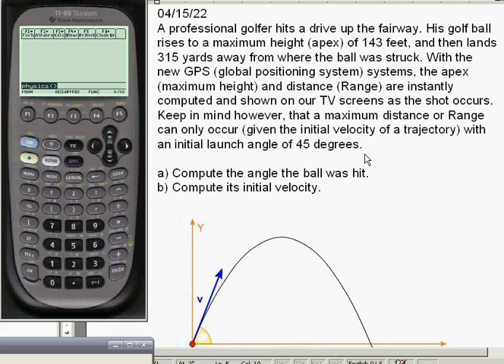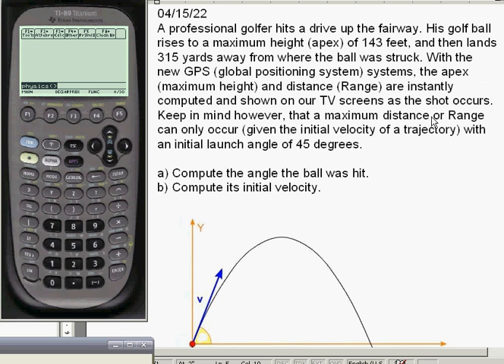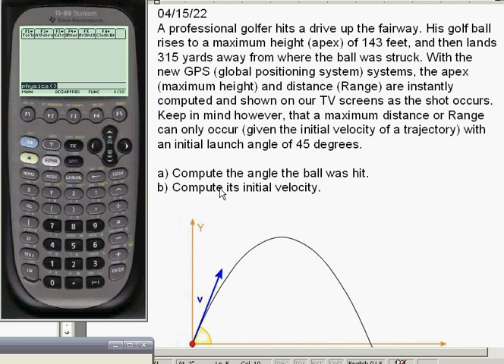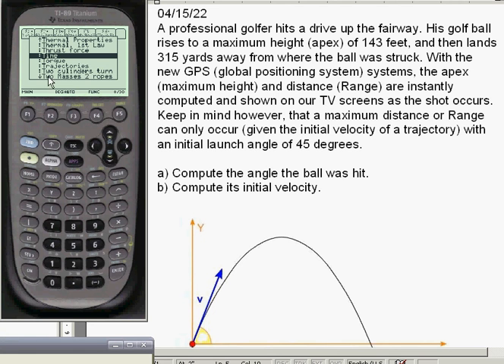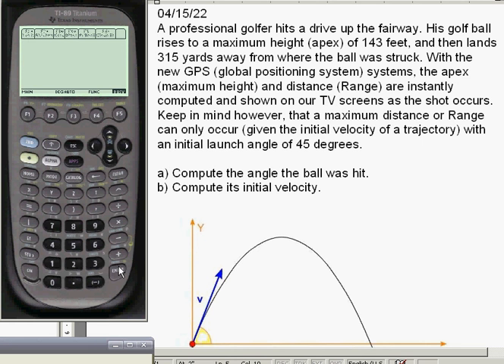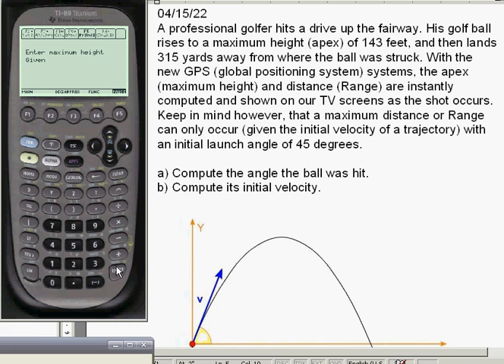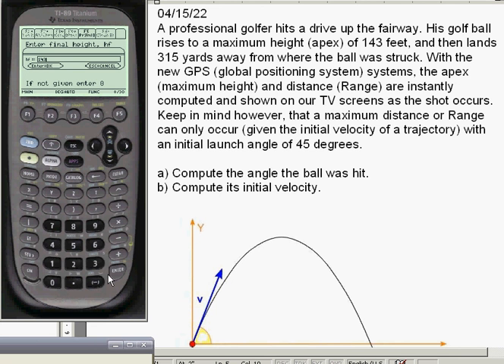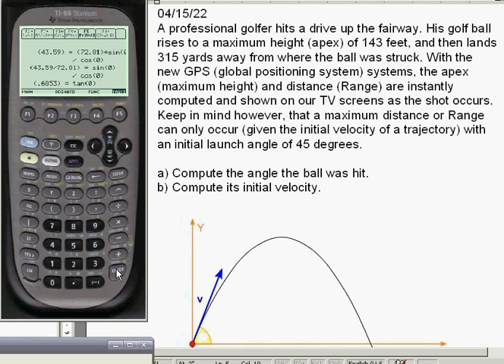Trajectories, golf ball driven, find launch angle, initial velocity